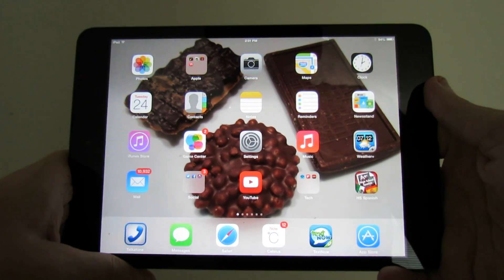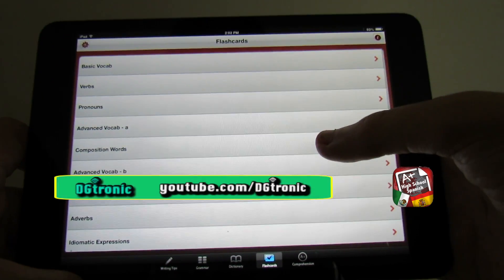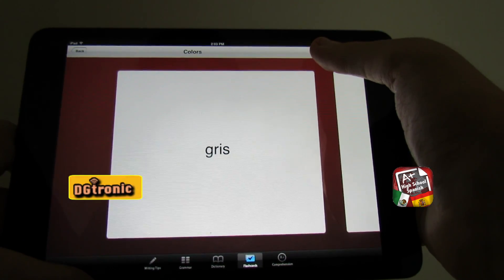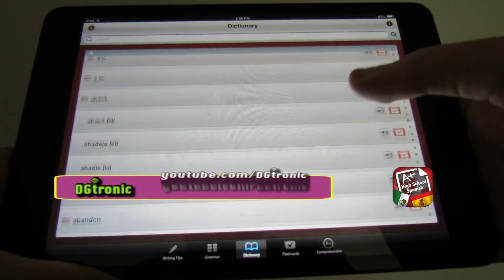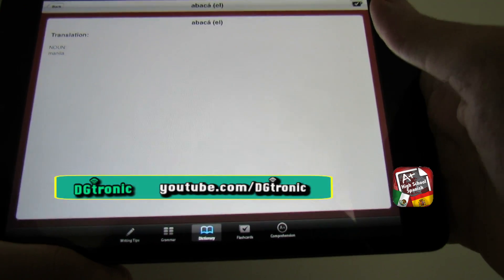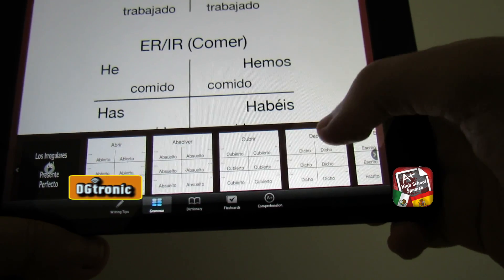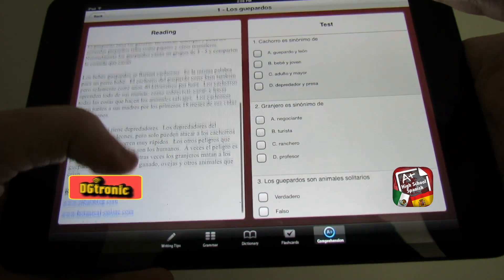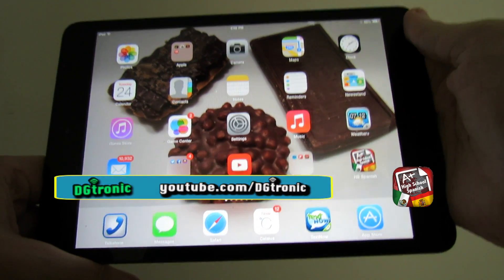iPad app review - HS Spanish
Want to learn and improve your Spanish? This app is perfect for you !!!